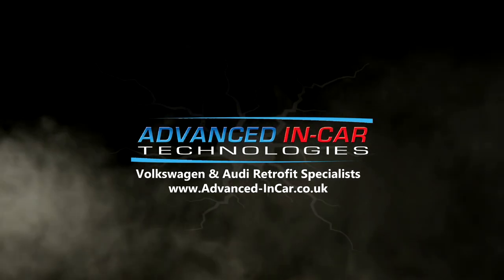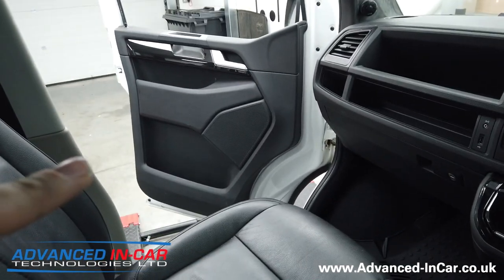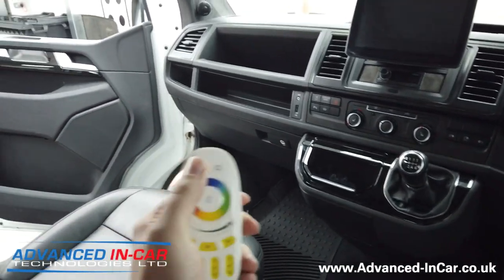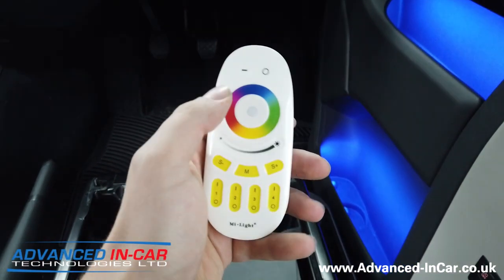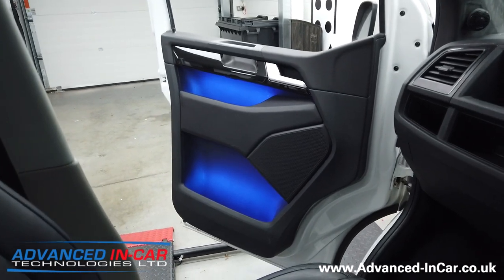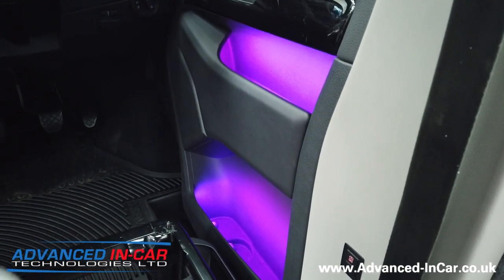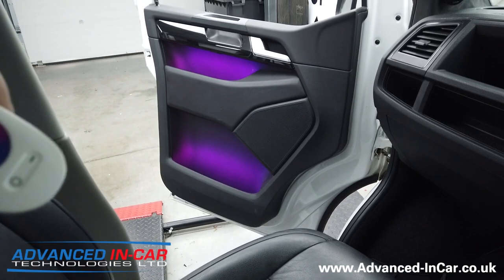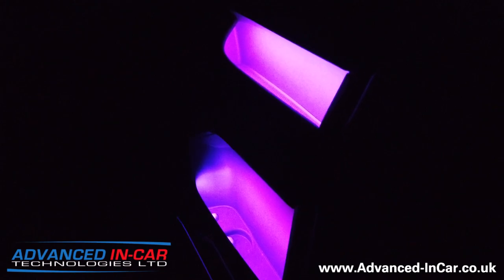VW Transporter T6 RGB Ambient Door Card Lighting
Volkswagen Transporter T6 Caravelle Door Cards Upgraded With RGB Ambient Mood Lighting. Ultimate Lighting Upgrade For Your Van!

As part of one of our Big T6 Upgrades we thought it worthwile going over a super cool upgrade that we thought really needed it's own video to show how it looks and works once installed.

In each door card we've installed a Strip LED RGB Lighting that is fully controllable via RF Remote to get the perfect colour ambience for your van whilst you're driving.

It's quite an involved upgrade so it's only something we can offer at our HQ Workshop here in Poole! Get in touch if you're KEEEN!